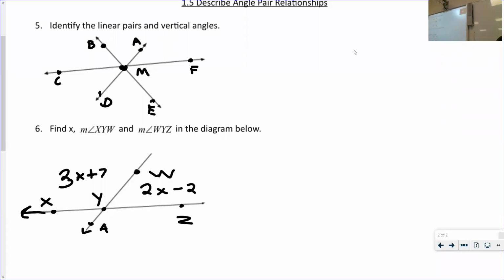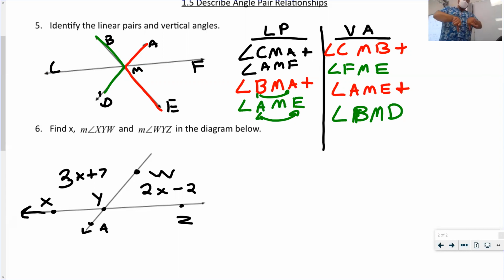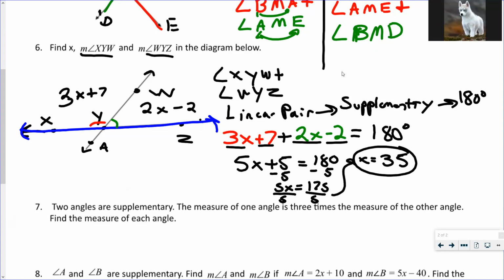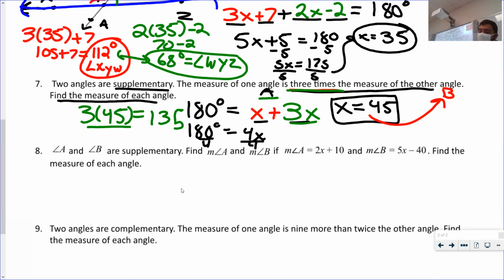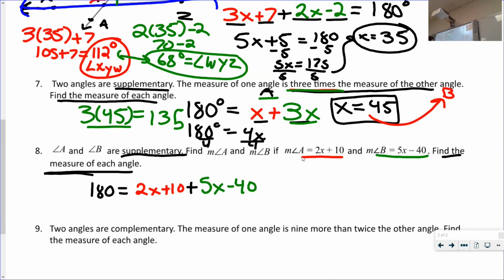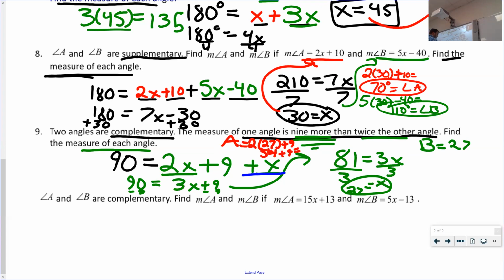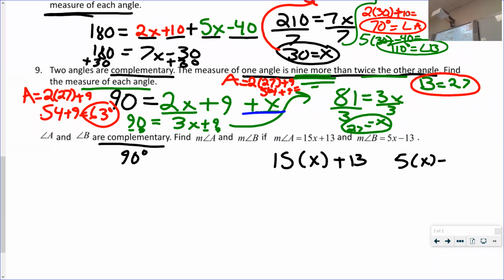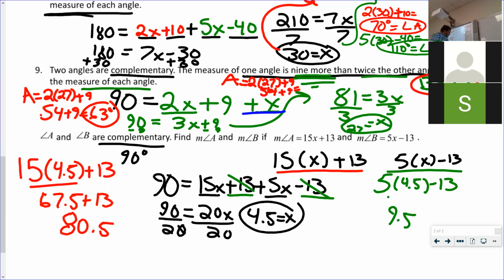1 5 Angle Relationships Day 2